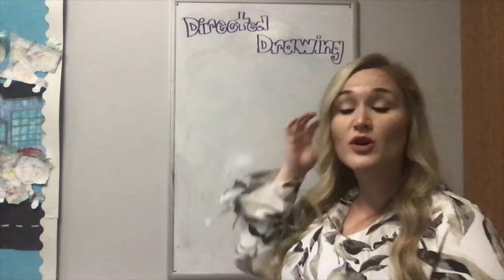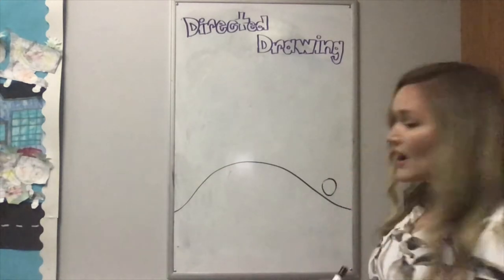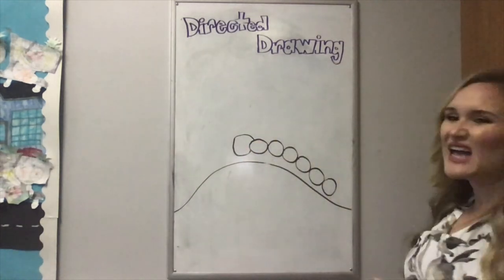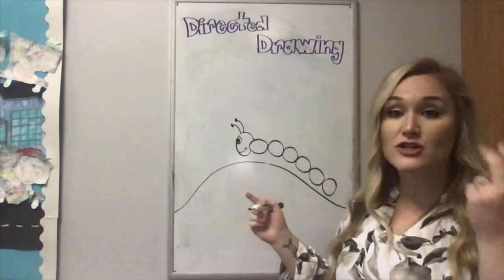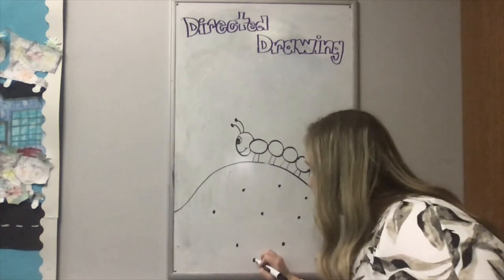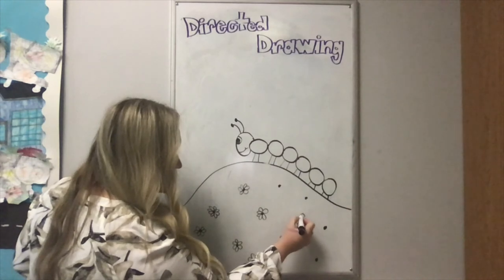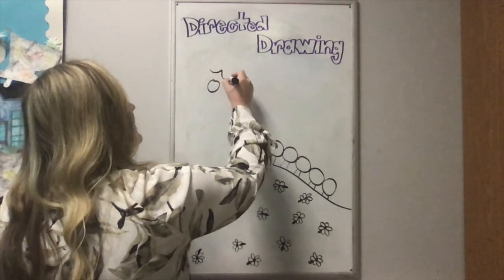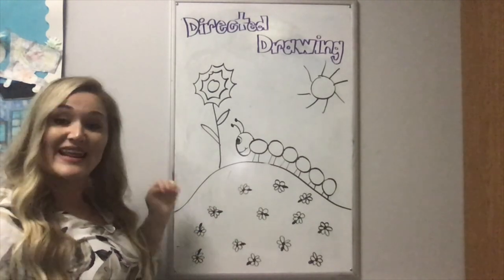Caterpillar on a Flower Hill Directed Drawing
How cute are caterpillars? Learn how to draw a simple caterpillar on a hill covered with beautiful flowers in this step by step video.